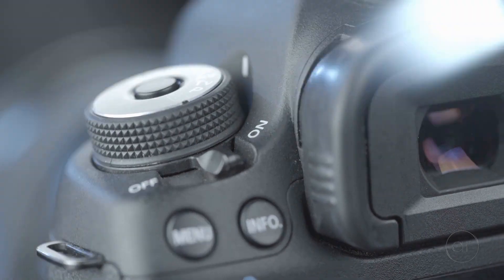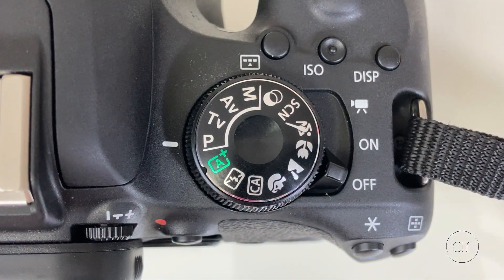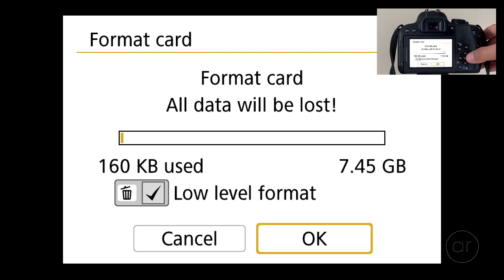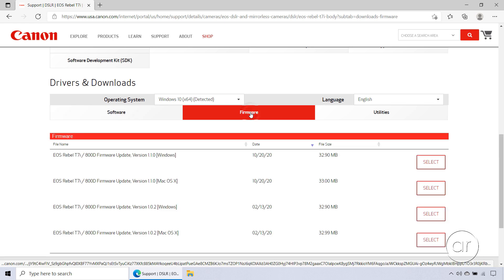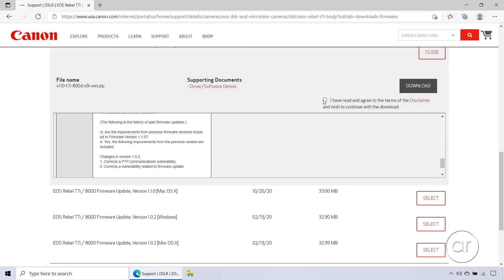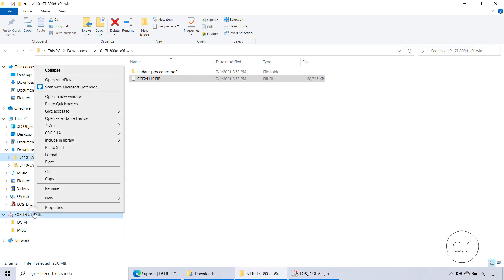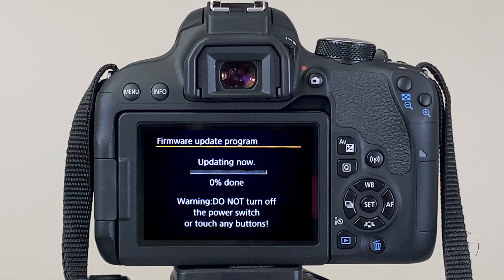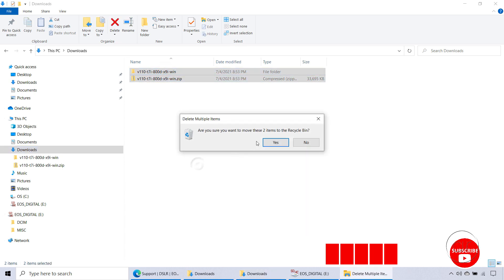How to Update the Firmware in a Canon DSLR (EOS Rebel T7I / 800D)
In this video, I show you how to update the firmware of a Canon DSLR - specifically, the EOS Rebel T7i, also known as the Rebel 800D. However, this procedure applies to any Canon DSLR camera. I'll be using a laptop running Windows 10. The firmware is simply software that controls certain features of the camera - so Canon can periodically release them to improve performance, add new features, or even to fix vulnerabilities for devices that can connect to the camera.

00:00 Introduction
00:42 Let's Get It Started
02:22 Download the Firmware
05:23 Updating the Firmware
05:50 Cleaning Up